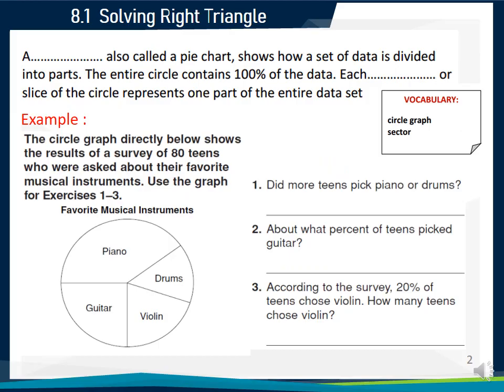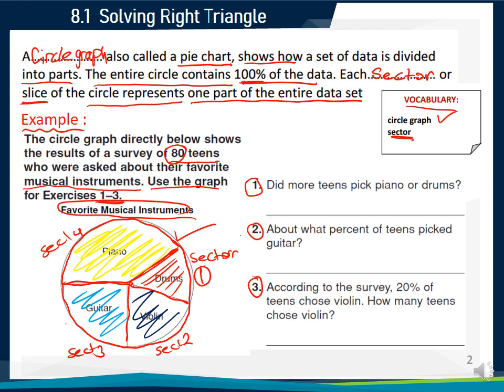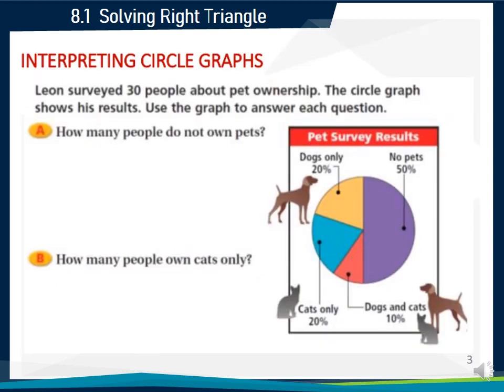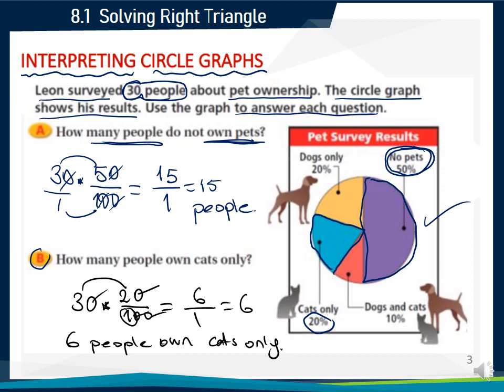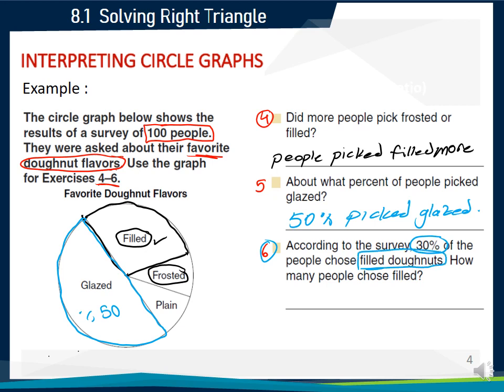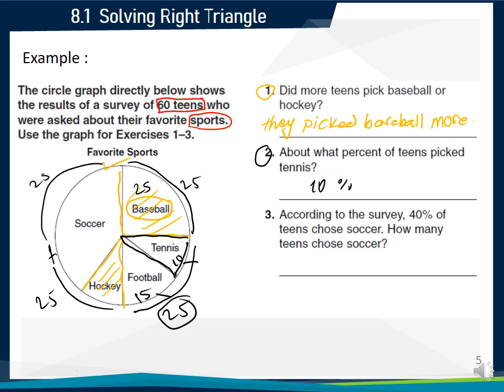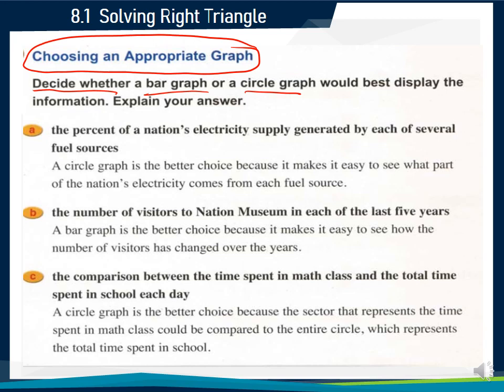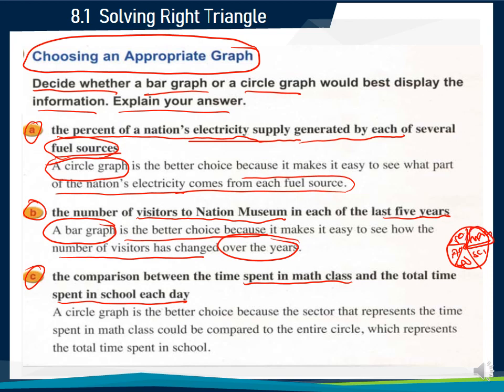Math lessonGrade:- 7Teacher's :Hassan HuseenTopic:-chapter 4, lesson 9, Circle Graphs.SHAHAN SCHOOLS